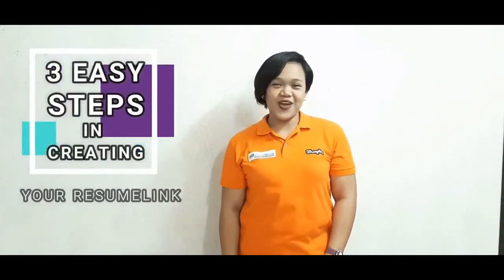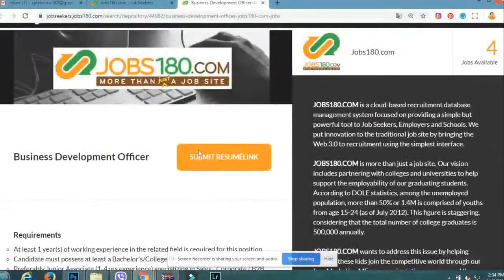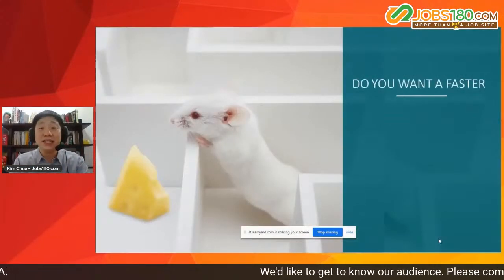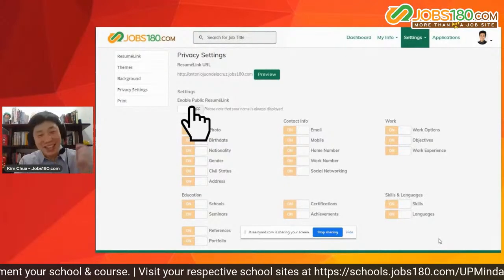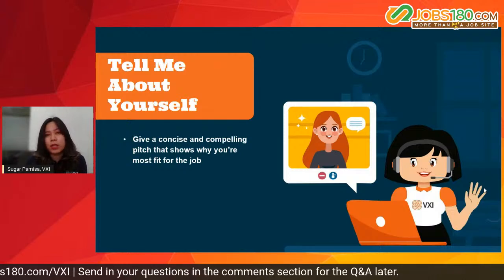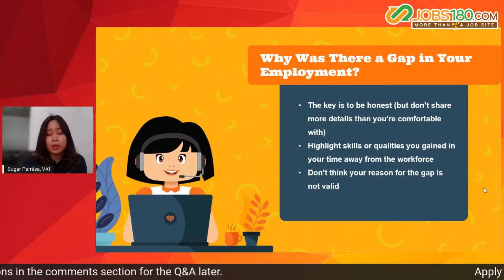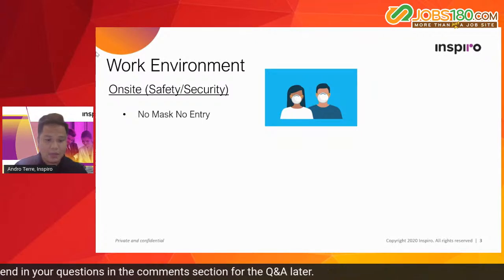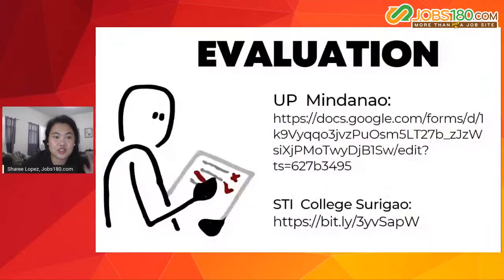Jobs180.com Marketing Me Live at STI Surigao and UP Mindanao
Marketing Me Live at STI Surigao and UP Mindanao

Topics:
Online Applications by Kim Chua of Jobs180.com
Virtual Interviews by Ms. Ardine “Sugar” Pamisa of VXI Global
Hiring for WFH Jobs by Mr. Andro Terre of Inspiro